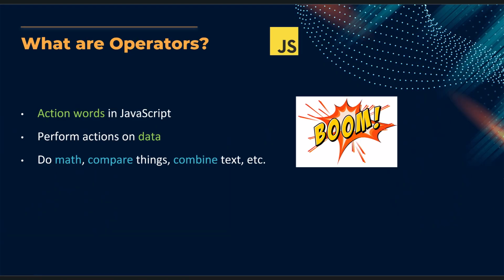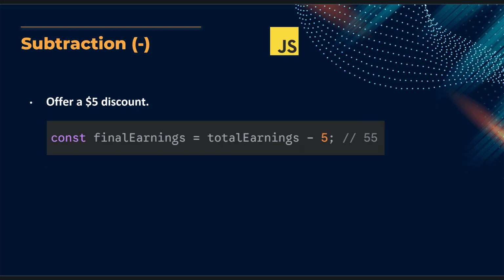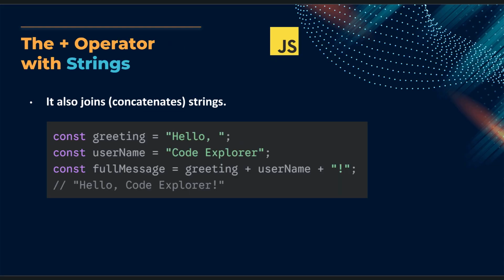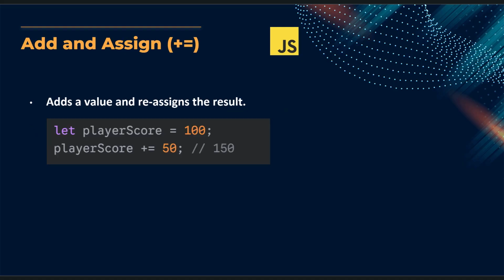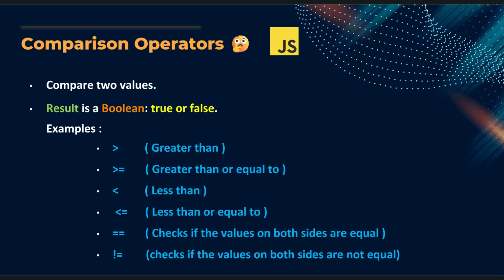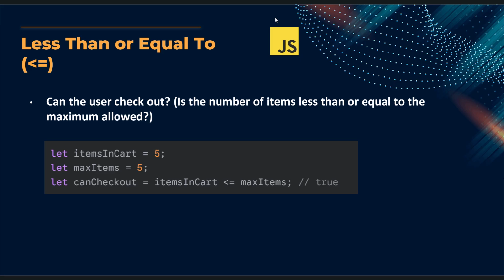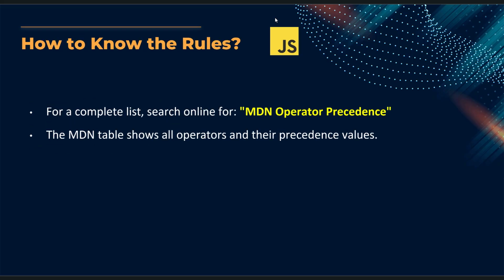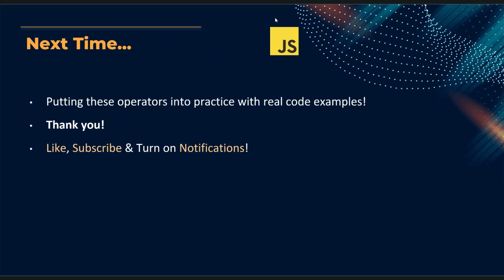JavaScript Basic Operators from Scratch [2025] - Episode 8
JavaScript Fundamentals: Understanding Operators from Scratch - Episode 8
In Episode 8 of our JavaScript Fundamentals series, we dive deep into one of the most essential topics every developer must master: JavaScript Operators! 💻

00:00 - What are JavaScript Operators?
01:18 - Arithmetic Operators (*, -, +, /, **)
04:23 - Assignment Operators (=, +=, -=)
06:33 - Increment (++) & Decrement (--)
07:22 - Comparison Operators
09:31 - What is Operator Precedence?
11:03 - How to Control the Order with Parentheses ()
12:25 - Conclusion & What's Next

Whether you're a complete beginner or reviewing the basics, this video explains:

Arithmetic operators
Assignment operators
Comparison operators
Logical operators
And more — all with clear, practical examples!

By the end of this video, you'll be confident using operators to write cleaner, more efficient JavaScript code. ✅